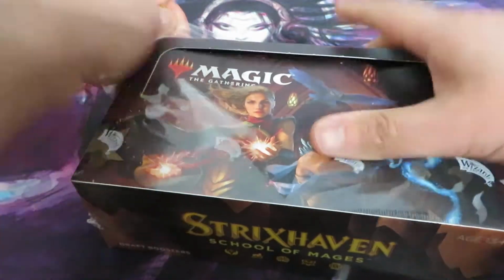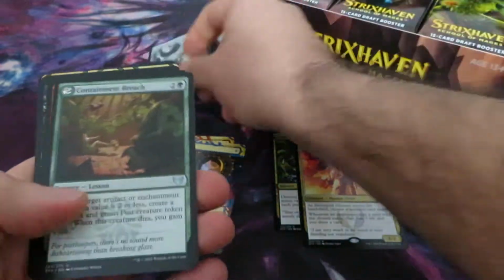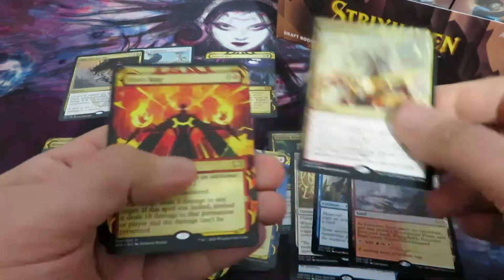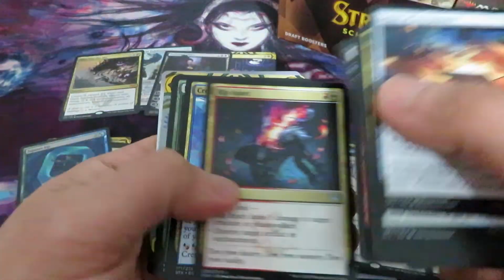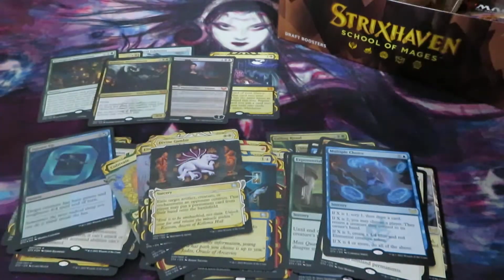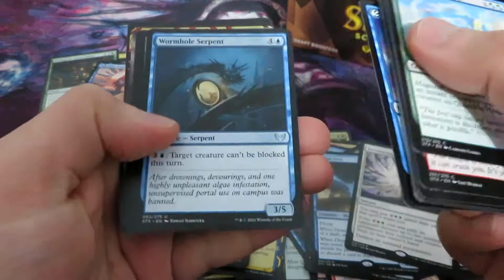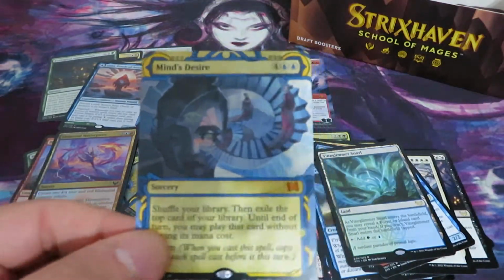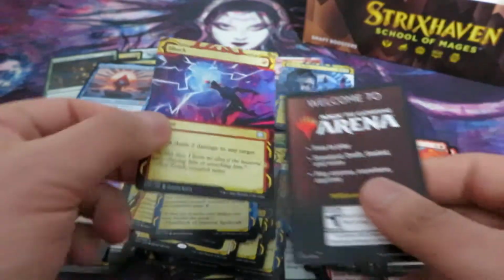Strixhaven Box Opening - These Straighteners do Miracles!!!